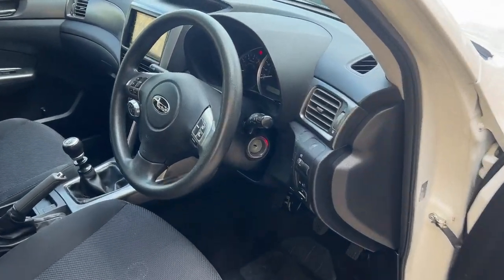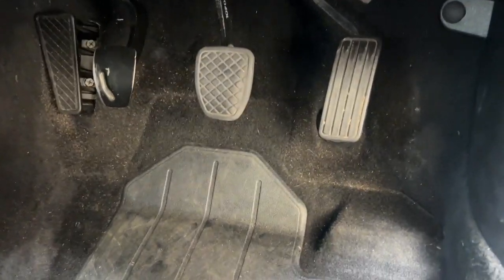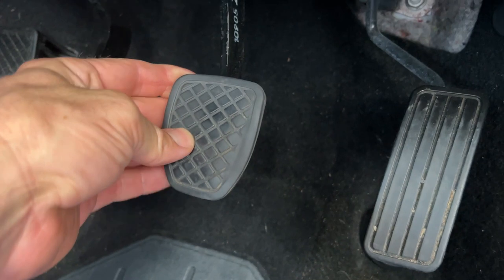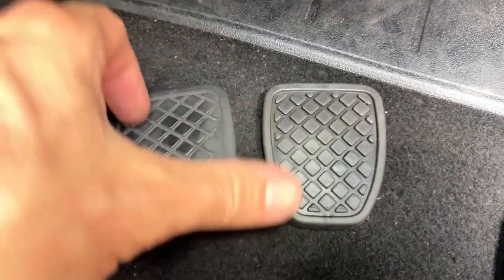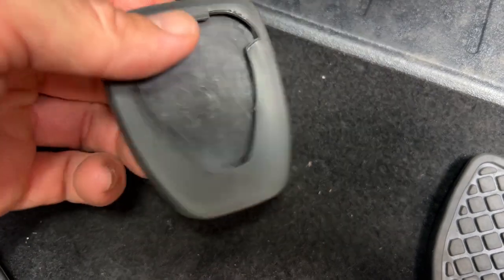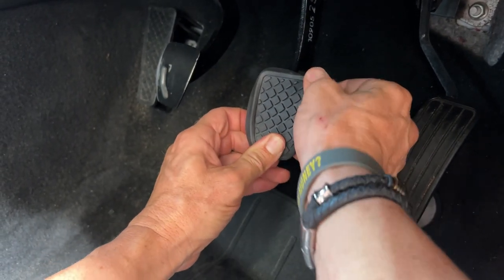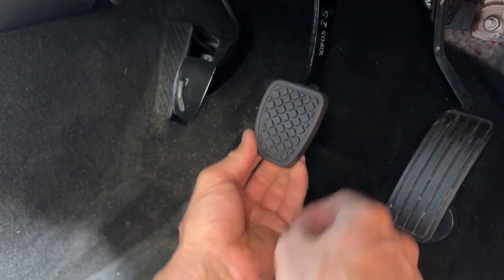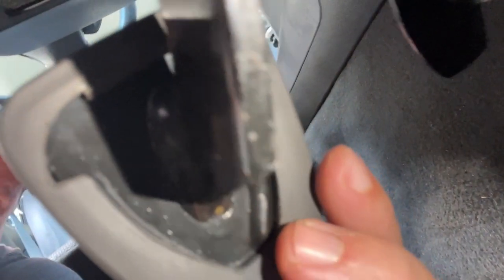How To Replace Your Rubber Pedal Covers In Your Subaru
How to change your rubber foot pedal covers on your Subaru!

See the link above for fitment across different models.
Impreza/ WRX/ Forester/ liberty/ Outback etc. - visit link to see if they will fit your car!

Here we show you how to install our GENUINE foot pedal replacement rubbers.